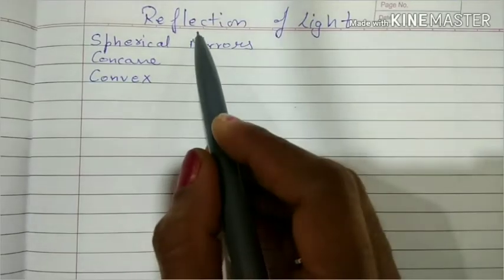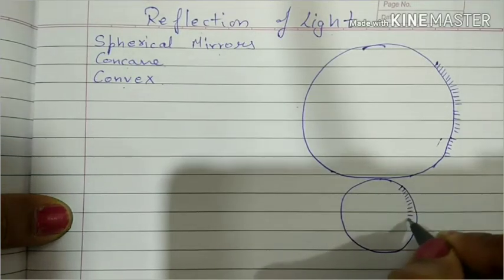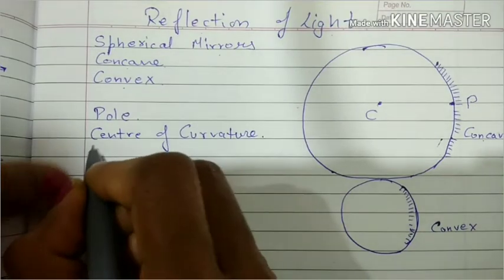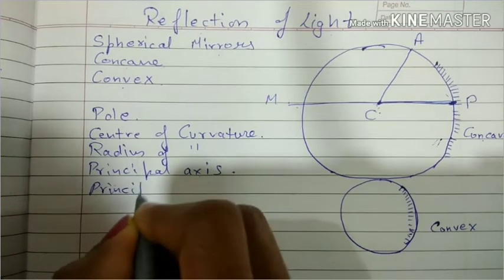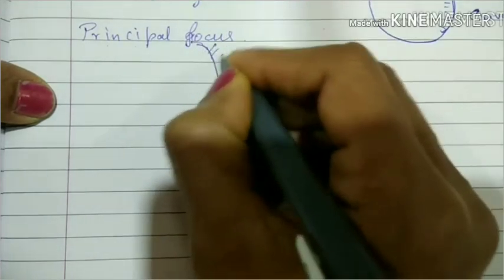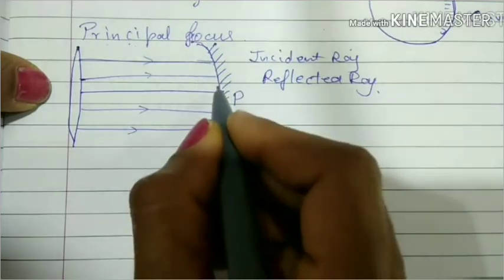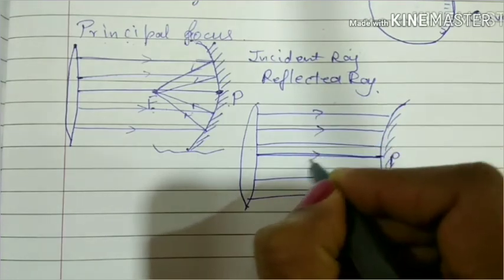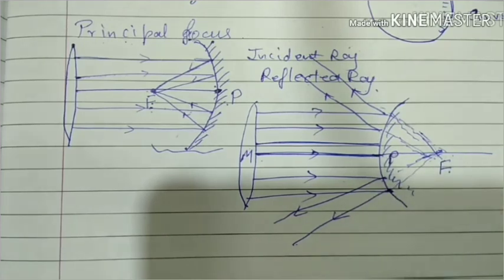Reflection of Light - Part I Class 9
Class-9 Concave / Convex mirrors n Definitions